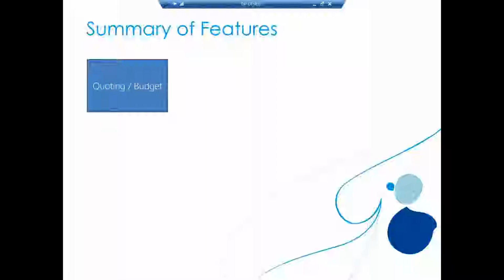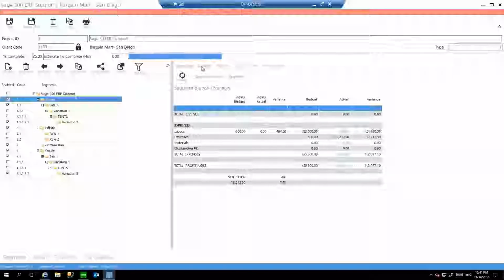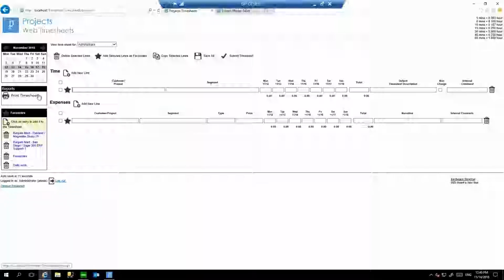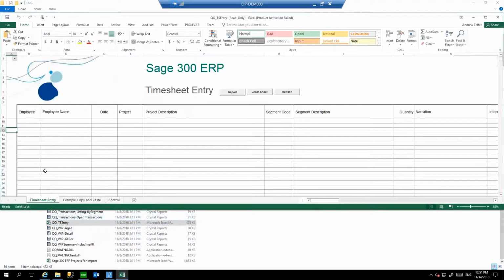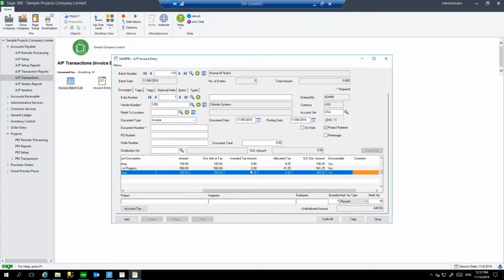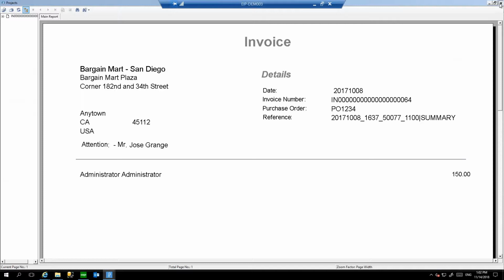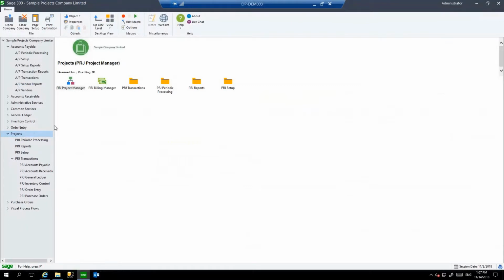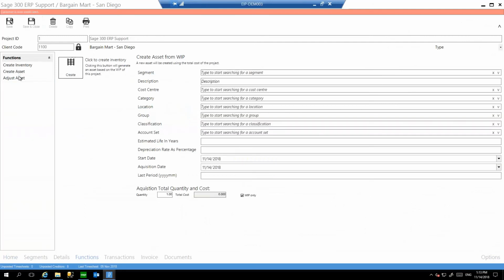Intro to Projects for Sage 300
If Your G/L Chart of Accounts is out of control because of tracking costs or your month end billing is taking a week, then Projects for Sage 300 may be the job costing solution you need. From the initial estimate to the final invoice, Projects for Sage 300 provides you the tools you need to accurately plan, control and report on your projects.